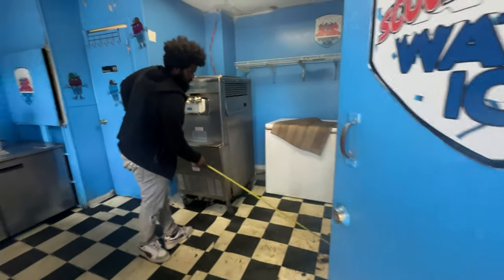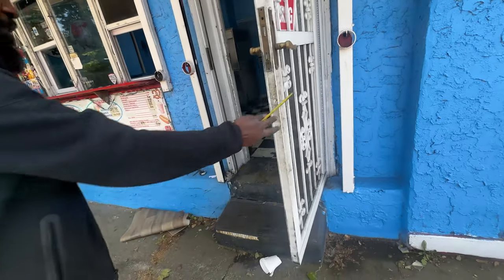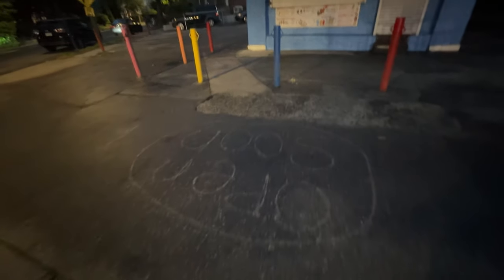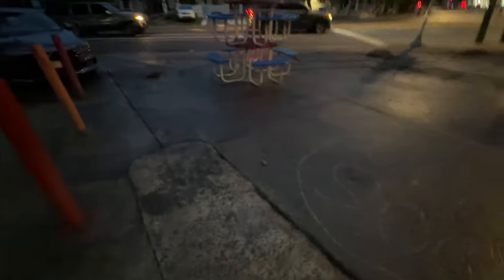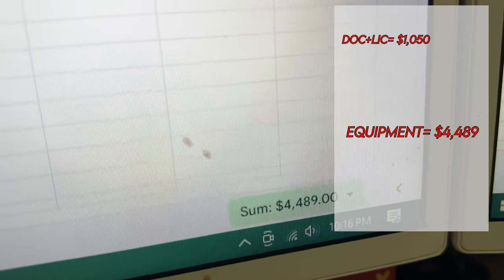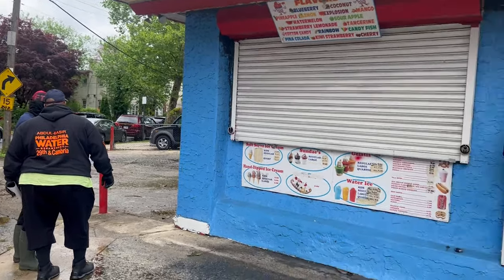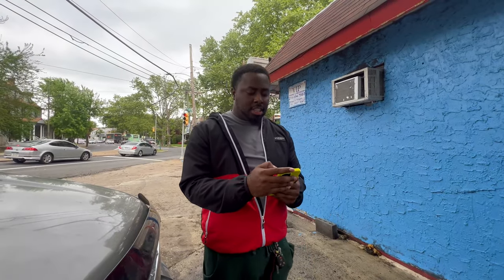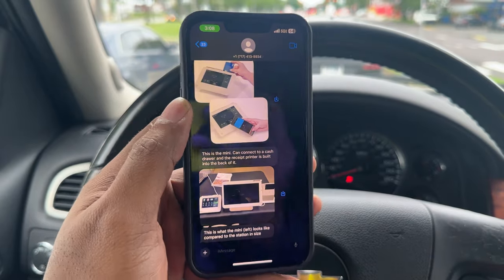Building My Dream Ice Cream shop EP1. | Meet The Team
I know you are probably wondering if I know what I'm doing I don't lol.
4657 Castor Ave